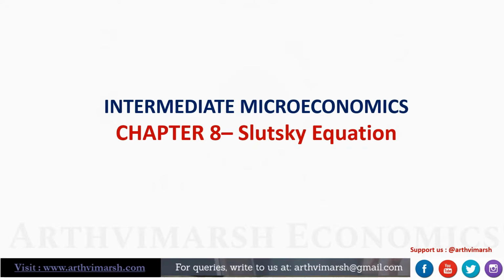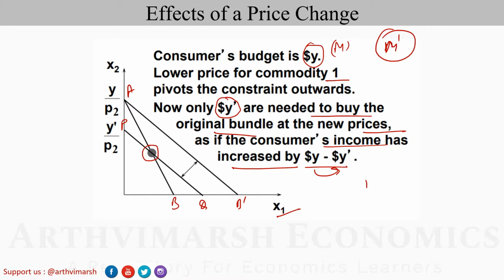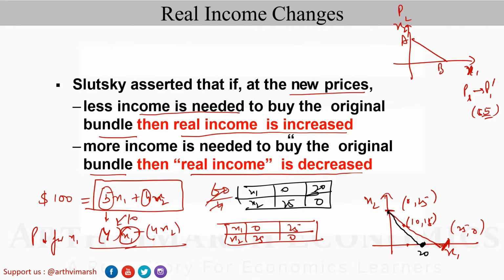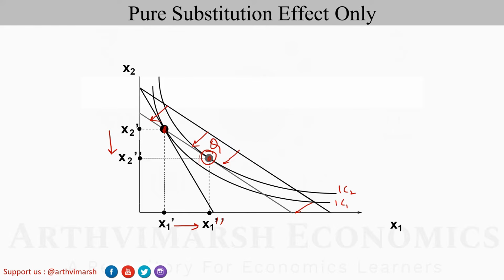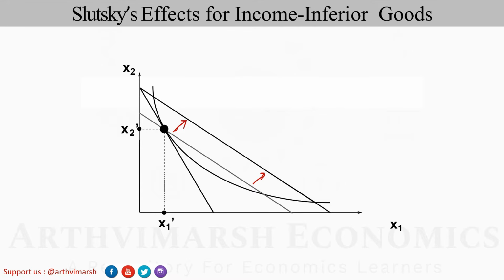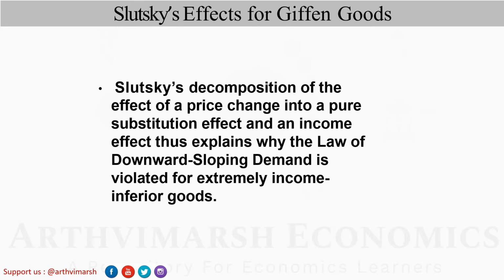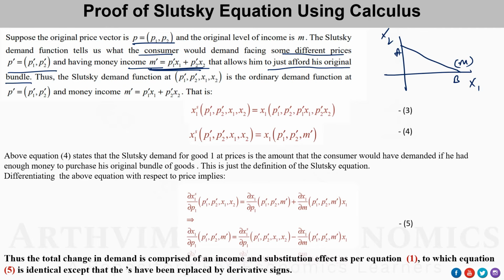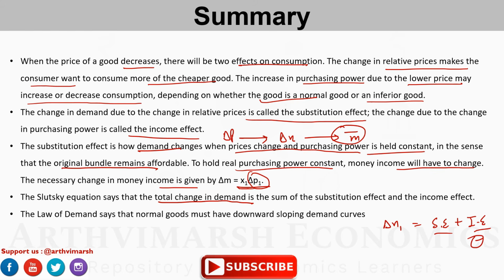Slutsky Equation Derivation| Income and Substitution Effect | Intermediate Microeconomics by Varian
This video provides a summary of Chapter 8 -Slutsky Equation from Intermediate Microeconomics by HL Varian.
The content of this video is relevant for all economics learners, especially university curriculum  those preparing for NTA NET- Economics, GATE Economics, UPSC, RBI GRADE B , IGIDR, JNU, and other key professional entrance exams.

Summary:
1. When the price of a good decreases, there will be two effects on consumption. The change in relative prices makes the consumer want to consume more of the cheaper good. The increase in purchasing power due to the lower price may increase or decrease consumption, depending on whether the good is a normal good or an inferior good.
2. The change in demand due to the change in relative prices is called the substitution effect; the change due to the change in purchasing power is called the income effect.
3. The substitution effect is how demand changes when prices change and purchasing power is held constant, in the sense that the original bundle remains affordable. To hold real purchasing power constant, money income will have to change. The necessary change in money income is given by Δm = x1Δp1.
4. The Slutsky equation says that the total change in demand is the sum of the substitution effect and the income effect.
5. The Law of Demand says that normal goods must have downward sloping demand curves

Outline:

1:06  Why we study this approach or How is it useful?
2:43  Effects of a Price Change
9:00   Real Income changes
15:12  Pure Substitution Effect
19:30  Income Effect
20:58 Overall Changes in Demand
23:19 Slutsky  Effect for Normal goods, Income-inferior goods and Giffen goods
31:42 Derivation and Proof of Slutsky Equation using Calculus
40:01 Summary

Chapter -1 Markets - Intermediate Microeconomics by for University, UPSC  NTA RBI  GRADE B DEPR , IGIDR  like exams

In this video, we cover all the concepts from  Hal R Varian Chapter 1 - The Market -  Intermediate Microeconomic Theory.